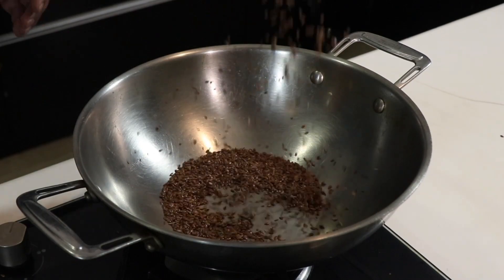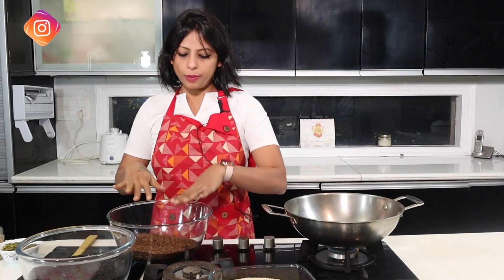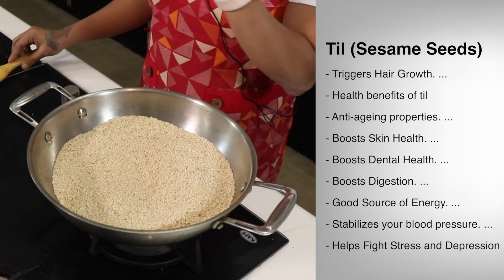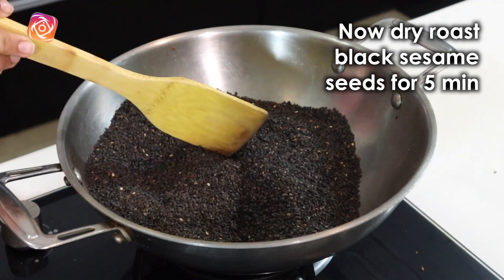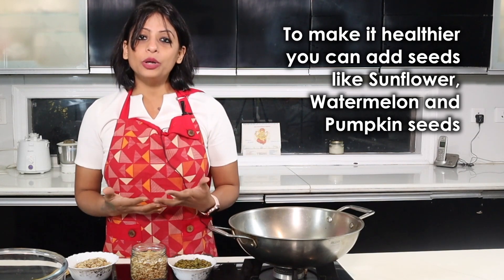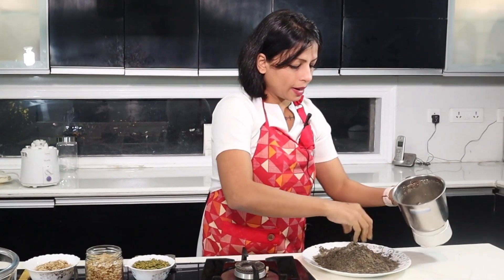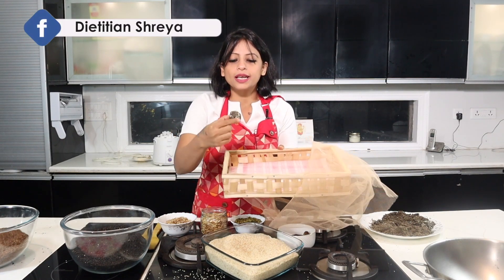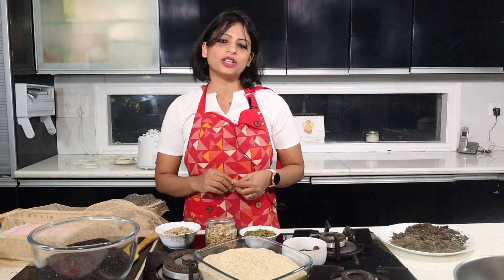ALSI PINNI A MUST HAVE ..! a healthy Alternative for THIS WINTER -Dietitian Shreya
About Me:
To eat is a necessity, but to eat intelligently is an art.” & I am that artist”. Always running with the novel ideas in her mind, Sherya gives the best possible way to heal patients with all-natural powers. Starting from Chandigarh, she has made a significant mark for this social cause of treating people with natural remedies and extended her duties to Ludhiana, Jalandhar and Mohali now. According to her family has always been a support backing her at every level starting from Post Graduation in Nutrition & Dietetics thereafter completing internship from PGIMER Hospital Chandigarh and finally a renowned dietician. With an all-time positive attitude around, the former Clinical Nutritionist for Fortis, boasts about her health and diet articles in Hindustan Times, The Times of India, Indian Express and magazines like India today, Femina and Cosmopolitan too.